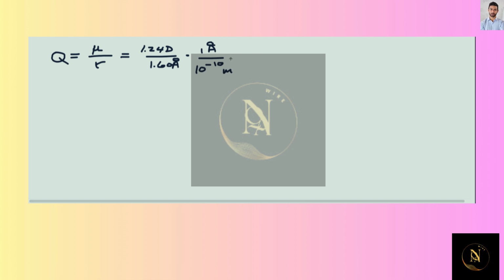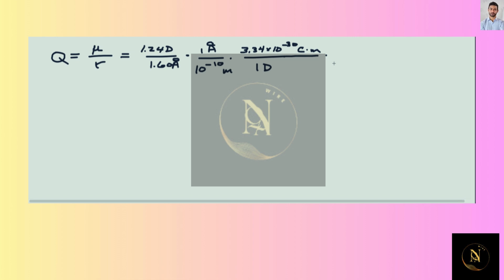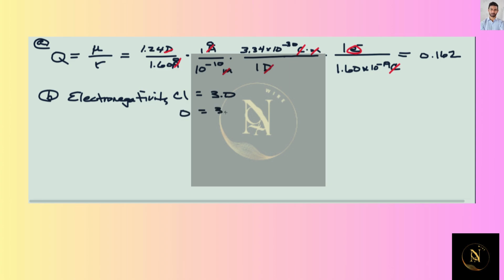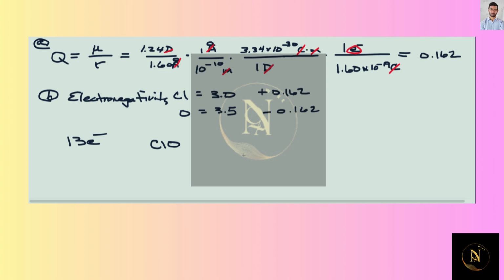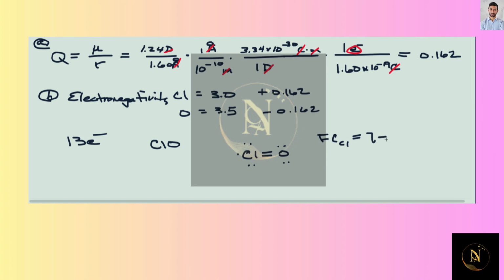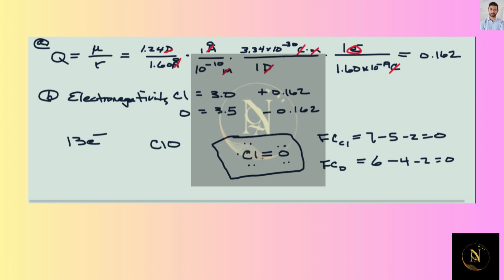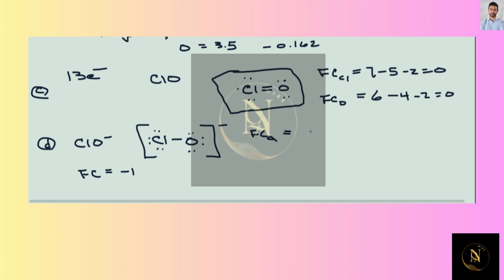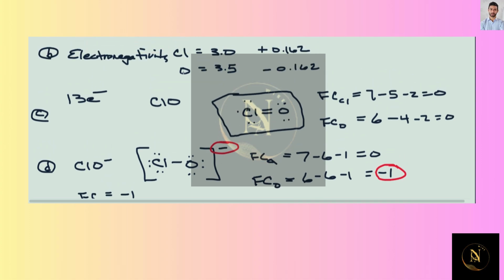[Chemistry] The substance chlorine monoxide, ClO(g), is important in atmospheric processes that lea